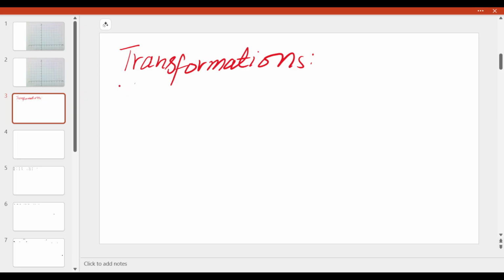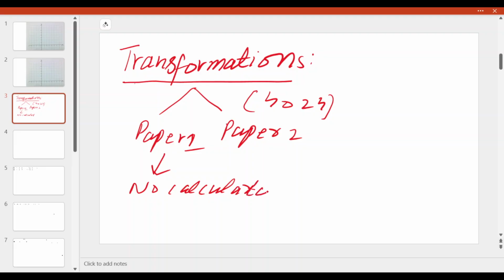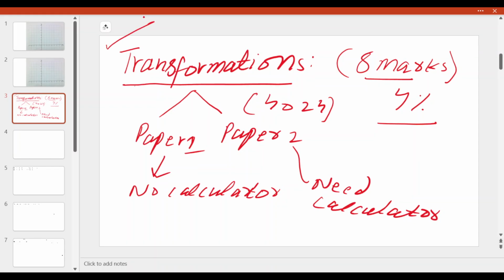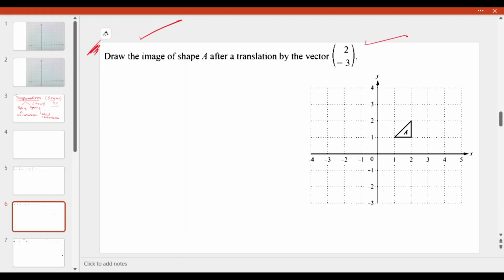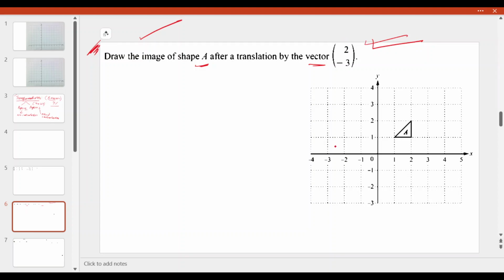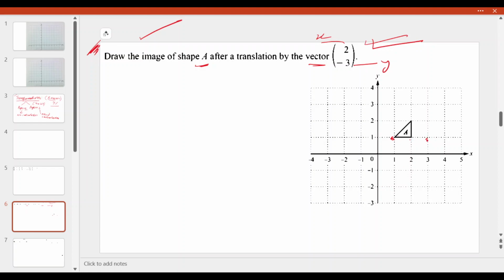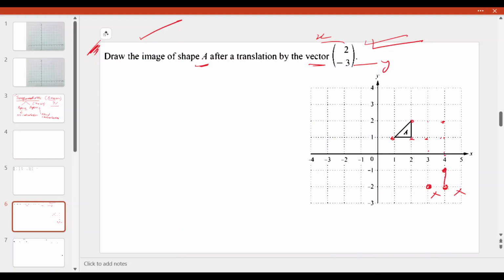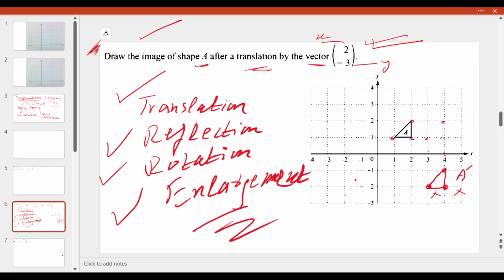O Level Maths Transformations Q1 | IGCSE | Syllabus D (4024)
In this video, students can understand the IGCSE, O LEVELS Mathematics Paper (4024) Paper. In this video lesson, students can understand the topic of transformation, translation